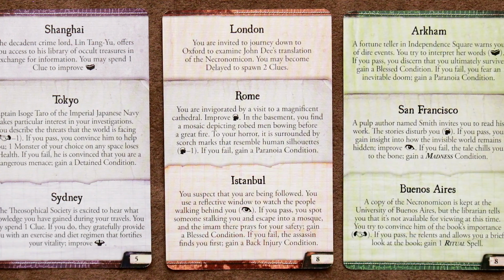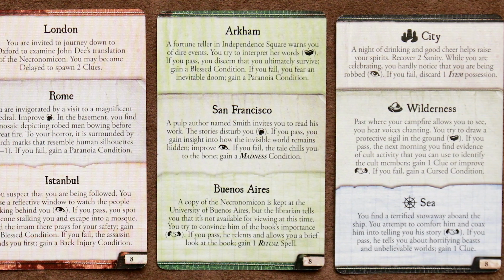Eldritch Horror Review - Starlit Citadel Reviews Season 3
Starlit Citadel Reviews Eldritch Horror, with Kaja Sadowski and Joanna Gaskell. In Eldritch Horror, players are globe-trotting investigators working together to save the world from doom at the hands of an Ancient One. It supports from 1-8 player and lasts 2-4 hours.

Video by Carla Miller

Sound design and music by Kersten Tennert

Titles and editing by Joanna Gaskell

Hair and makeup by Ashley J. Young